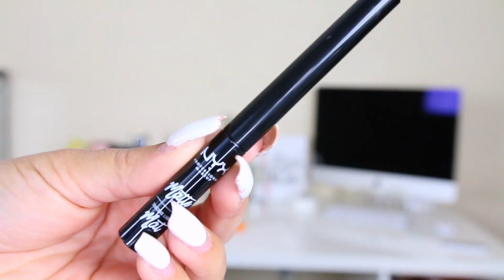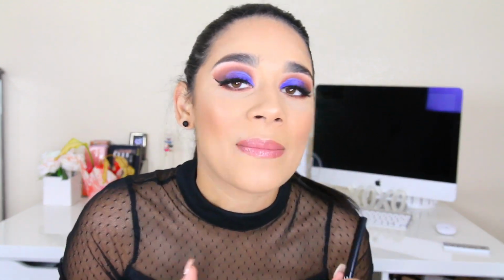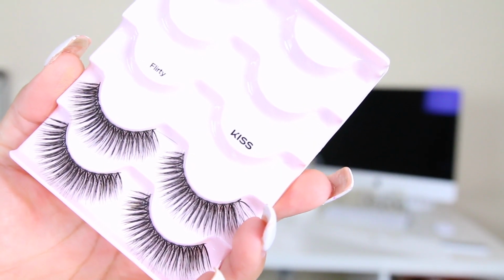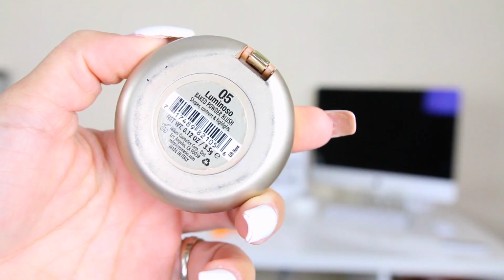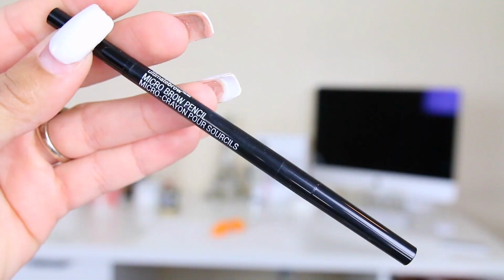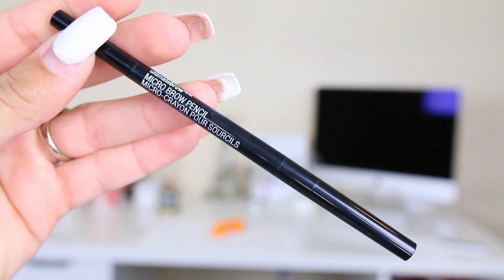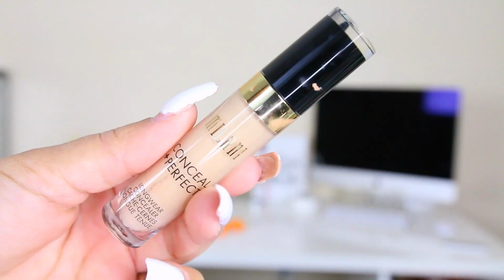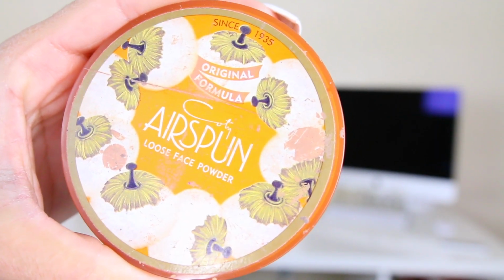Best Drugstore Makeup || ashleyrcoello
I N S T A G R A M : ashleyrcoello
T W I T T E R : ashleyrcoello
S N A P C H A T : ashleyrcoello

GOOD INFO TO KNOW :
Camera Used : Canon 70D
Lens Used
Lighting : 2 Soft Boxes , 2 Umbrella Lights, and 1 ring light
Microphone Used : iPhone 8 plus

Wet N Wild Setting Sprays (Coconut, Cucumber,Rose) :

NYX Matte Liquid Liner :

Kiss 'Flirty' Lashes :

Wet N Wild Highlighters :

Milani Baked Blush 'Luminoso' :

Wet N Wild Brow Pencil :

Loreal infallible Fresh Wear Foundation :

Milani Conceal and Perfect Longer Concealer :

Airspun Loose Powder :

Kiss Lash Glue :

INFO ON SONG(S) USED :
N/A